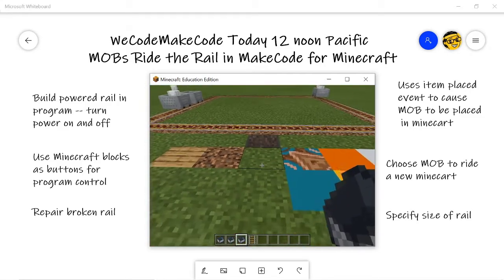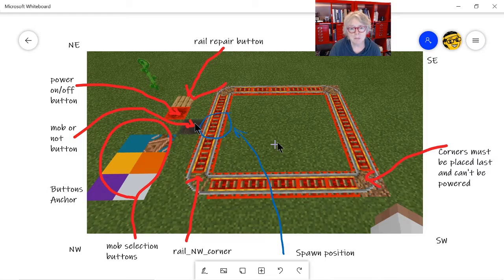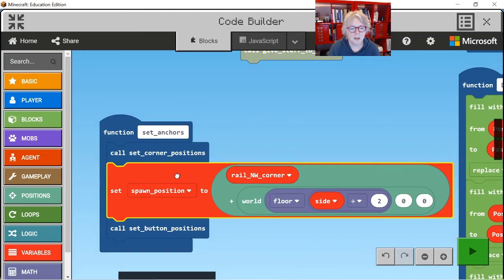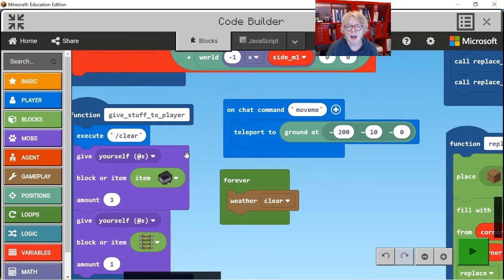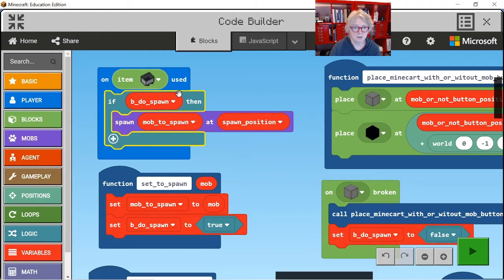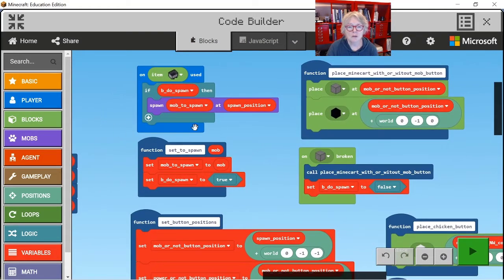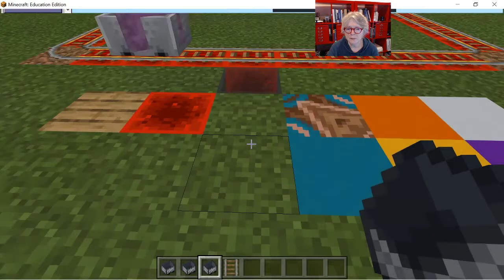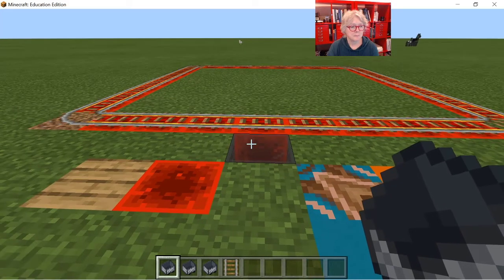Riding the Rail from MakeCode Mixer Stream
Demonstrates building a MakeCode for Minecraft program.